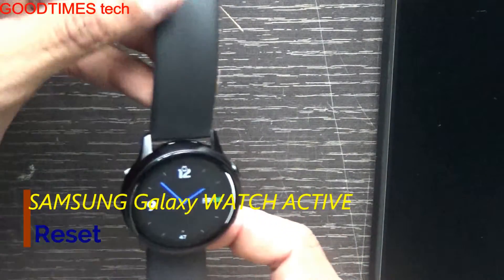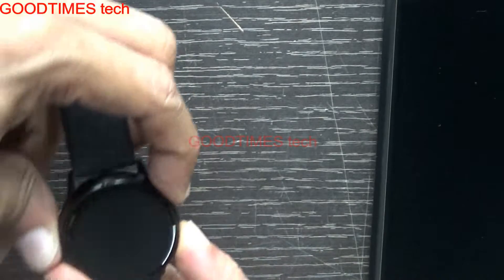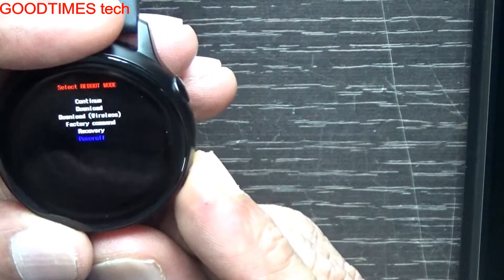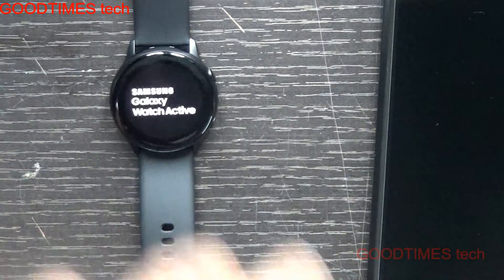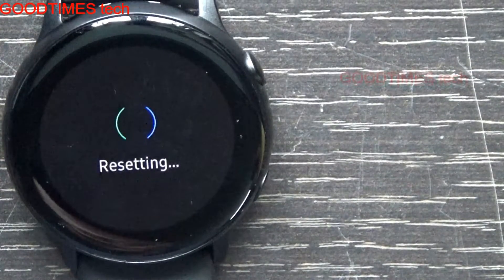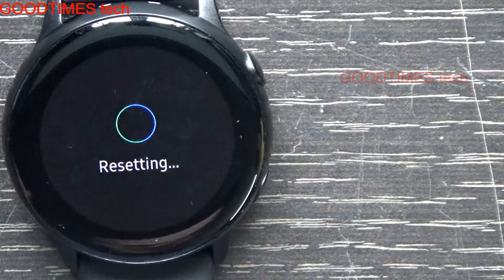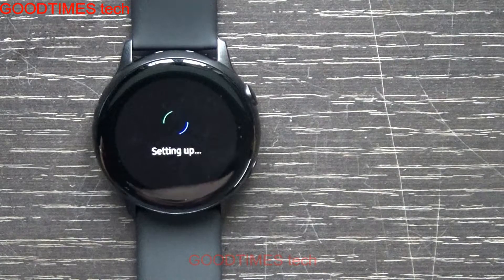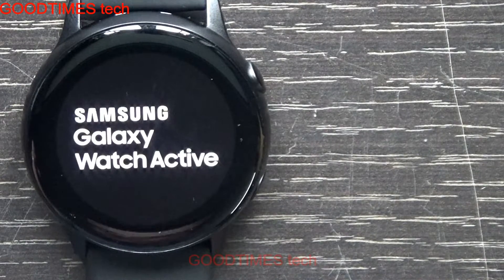Samsung Galaxy Watch Active | How to Hard Reset.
This video is about hard resetting your samsung galaxy watch active.

Take care and do the reset on your own risk as all the data will be erased, deleted, formatted and you cannot undo the process.